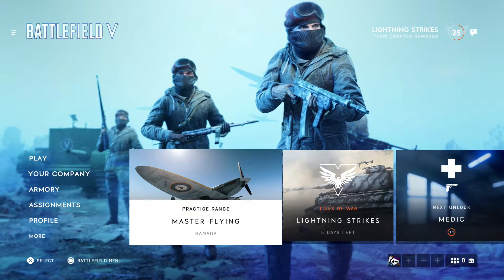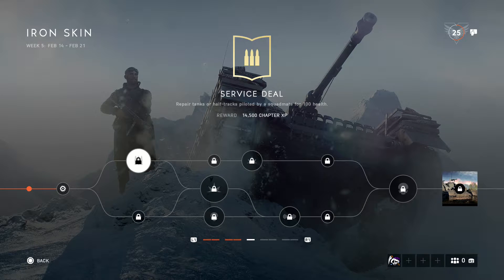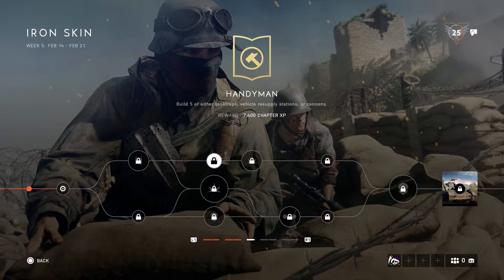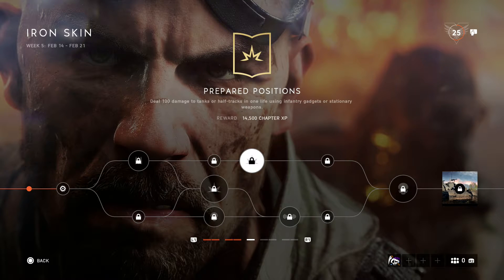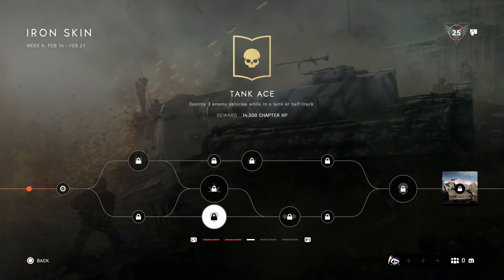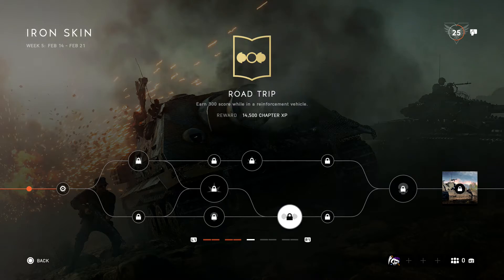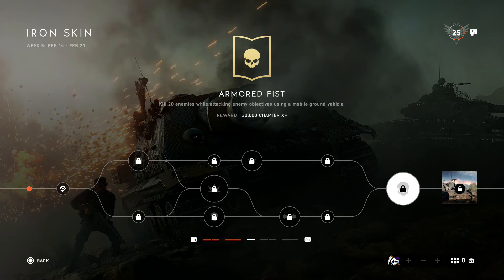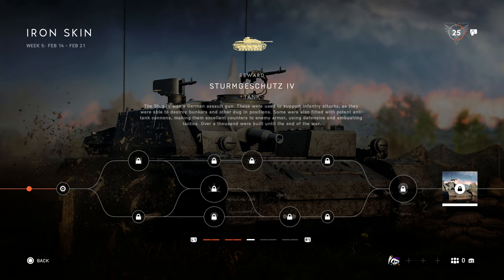Battlefield V Chapter 2: Lighting Strikes - Week 5 Challenges Unlocking The Sturmgeschutz IV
Its a brand new week in Battlefield V this means new Lighting strikes challenges. I quickly break down each challenge and give my option

I hope you all stick around for the grind and the adventure it brings.

Follow to stay up to date.